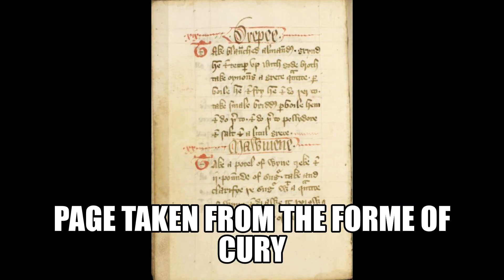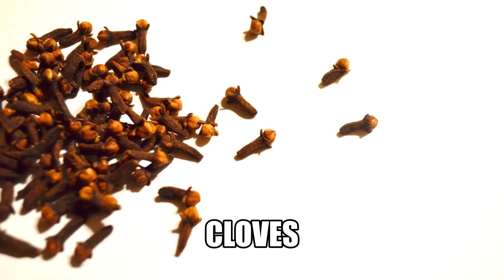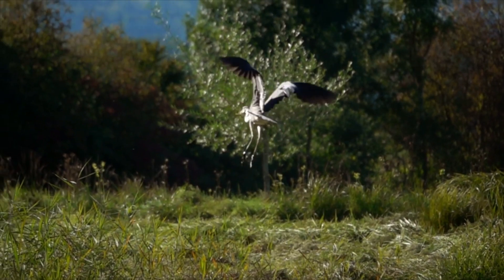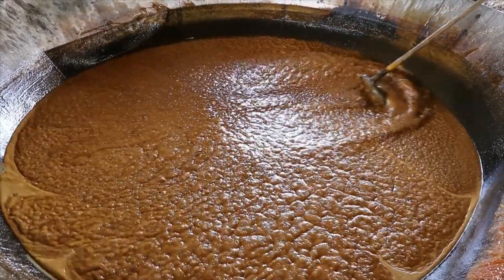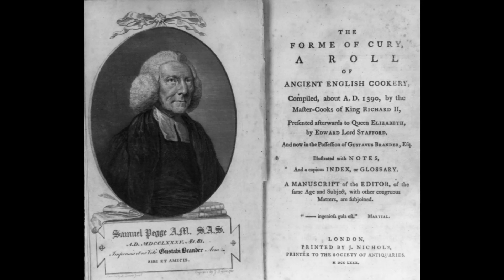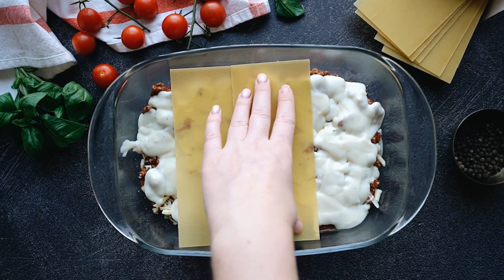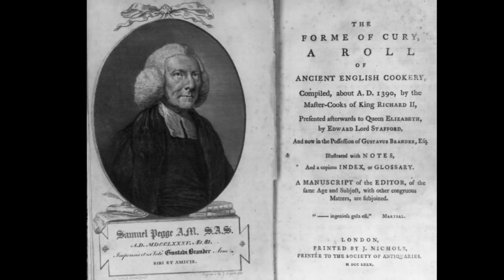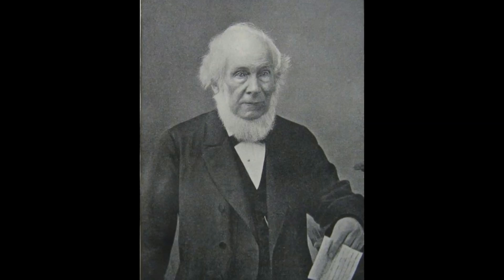Did Medieval Lasagna Actually Exist?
Have you ever thought of eating like a medieval English king at one of his grand feasts?  Not simple hearty peasant food, though a lavish banquet displaying expensive exotic fare worthy of your royal status.  The Forme of Cury, or The Method of Cooking in modern English language is a 14th century recipe book by the cooking masters of King Richard II.  It even includes a medieval recipe for lasagna!

We put great effort and time into each episode for your viewing enjoyment.

0:00 Introduction
0:25 England's Oldest Cookbook: The Forme Of Cury
3:30 Medieval Lasagna

For attribution:  Images, video clips and music in the Public Domain or free to use without attribution are carefully selected and appreciated.  Thank you.

Thank you for supporting MedievaltoModern. I wish you good tidings as we remember that sharing knowledge has been a noble deed throughout the ages.

Craig.